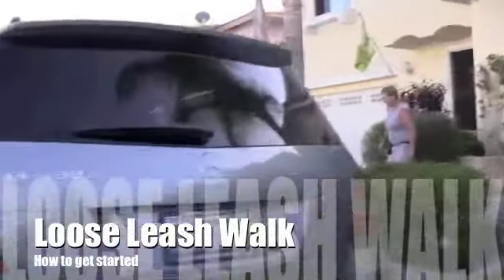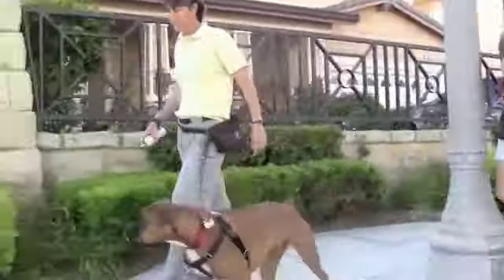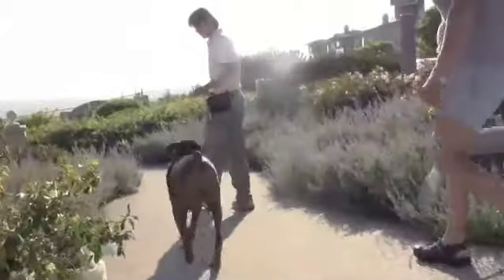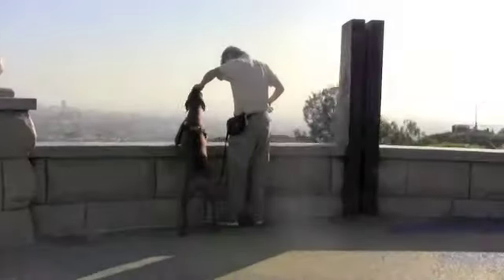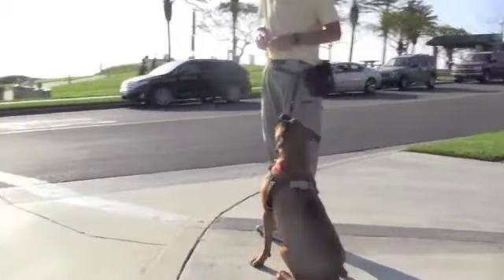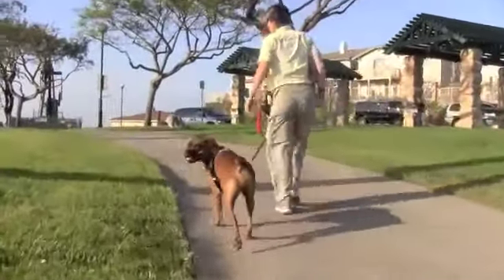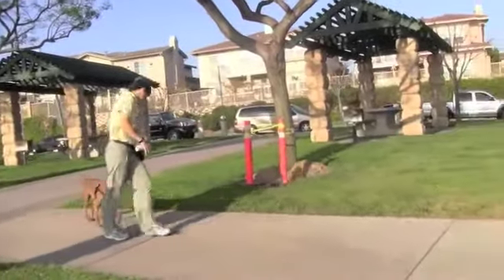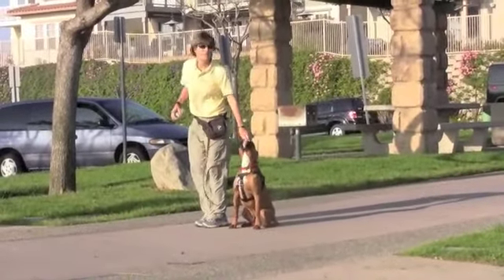Loose Leash Walk with Reactivity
Tips on how to Engage your dog while training the Heel.